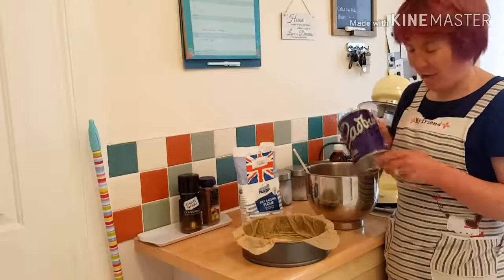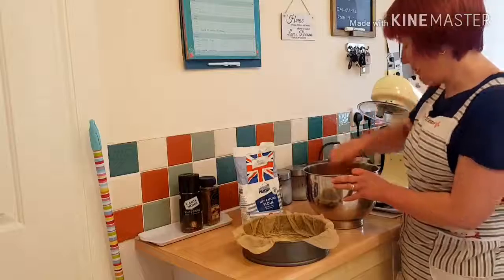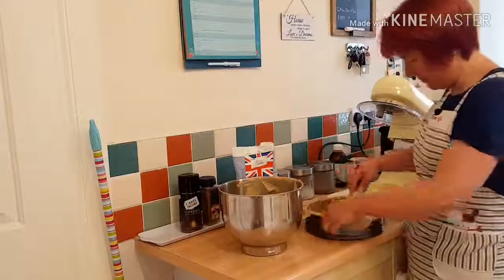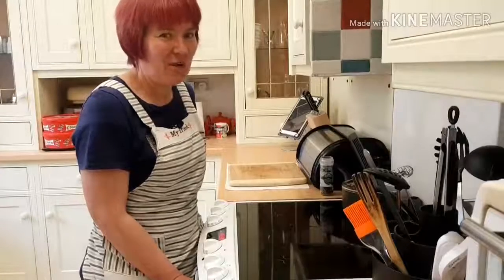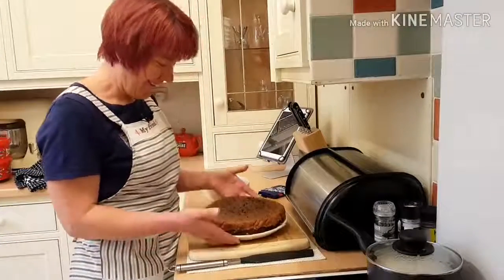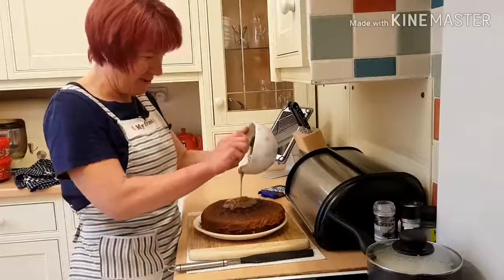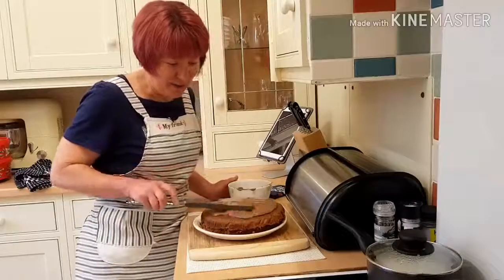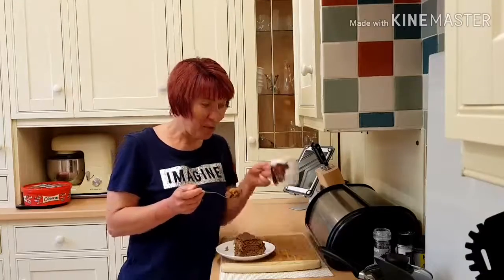Chocolate Cake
This recipe has come from Kathryn, it was her Grans Chocolate Cake, extra delicious with a cup of tea of course. Thank you Kathryn.

4oz Stork margarine
4oz caster sugar
2 eggs
4oz self raising flour
Cadburys Drinking Chocolate Powder

Measure out ingredients, sift flour and take off 2 deserts spoons and put back in bag. Replace with 2 desert spoons sifted drinking choc to make flour back to 4oz. Mix together.
Whisk together margarine and sugar. Add eggs one at a time with a sprinkle of flour and cream til light and fluffy.
Fold flour gradually into mixture.
Pour into greased baking tin (Line the base) 6 or 7 inches wide, 2.5 to 3 inches deep.
Bake 160/170 centigrade for 40 to 50 mins.

Slice across middle when cooled.

For the Middle Butter Cream -

Mix together 2oz butter, 2oz icing sugar, 1oz Cadburys Drinking Chocolate. Cream til smooth.

Melt 2oz Cadburys Dairy Milk chocolate in a bowl over pan boiling water on the stove.
Stir til smooth and pour over cake and spread to the edges.

Let cool and cut with sharp knife.